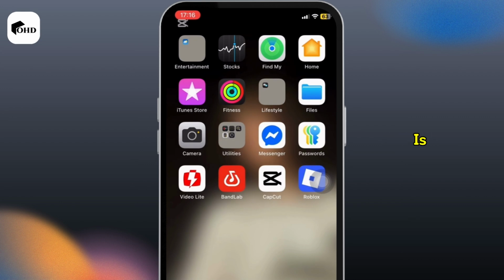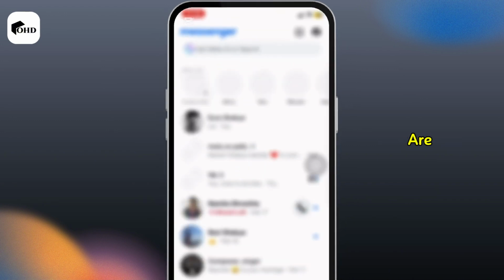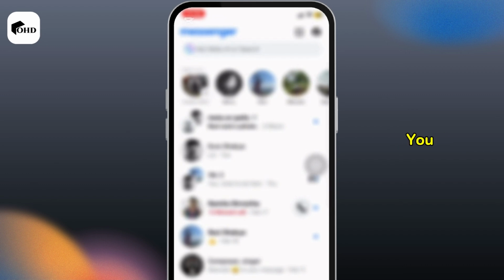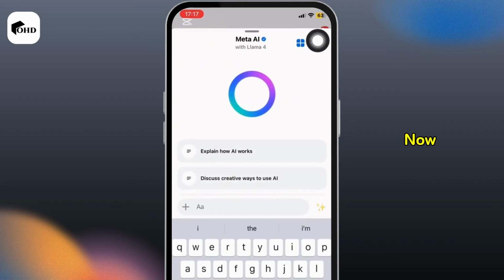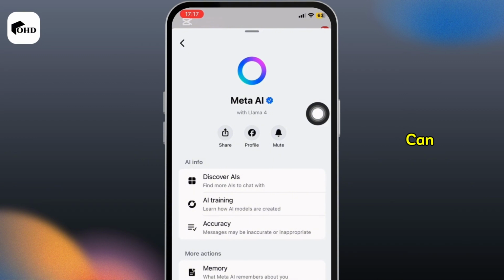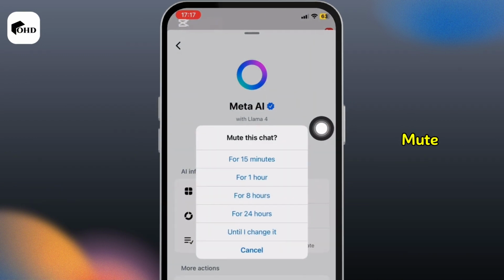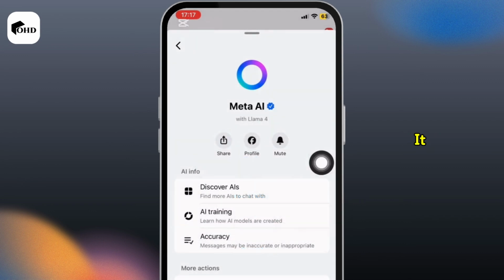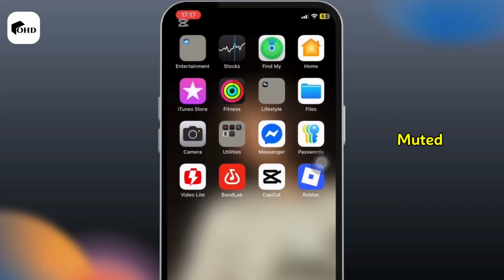How to Remove Meta AI on Messenger – Disable AI Chat 2026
In this tutorial, I’ll show you how to remove Meta AI on Messenger. First, you should know that you cannot directly remove Meta AI from Messenger because it is a default feature that has been updated on Messenger and Instagram as well. However, you can mute Meta AI to stop receiving notifications and manage your experience easily using this method.

Timestamps

0:00 – Intro: Remove Meta AI on Messenger
0:05 – Open Messenger and Log In
0:15 – Tap on Ask Meta AI / Search Bar
0:25 – Open Meta AI Profile
0:35 – Mute Meta AI Notifications
0:45 – Confirmation & Outro

Secondary Keywords

remove Meta AI on Messenger, turn off Meta AI Messenger, mute Meta AI chat, Messenger Meta AI settings, disable Meta AI notifications, Messenger tutorial 2026, Meta AI Instagram update, stop Meta AI messages